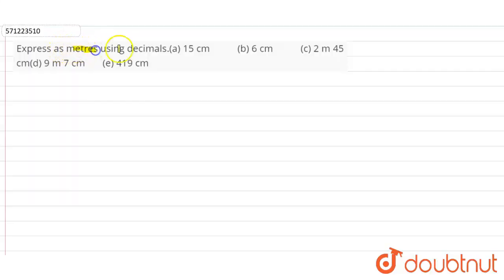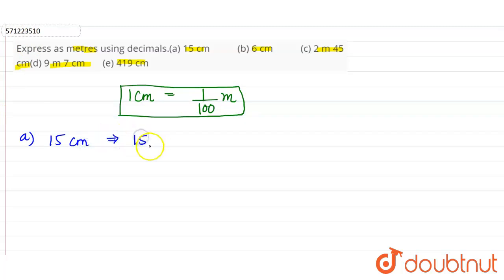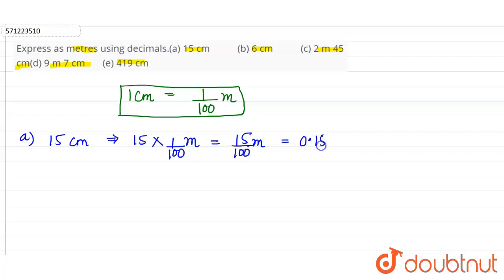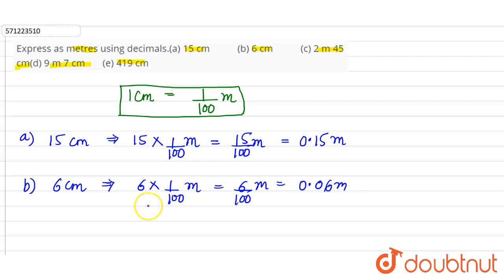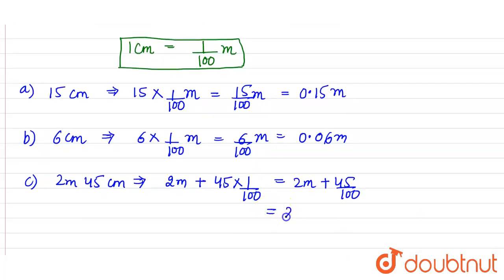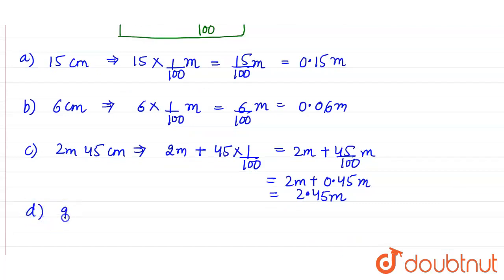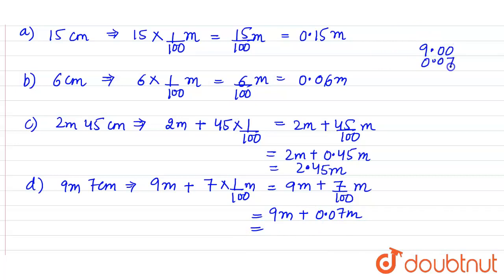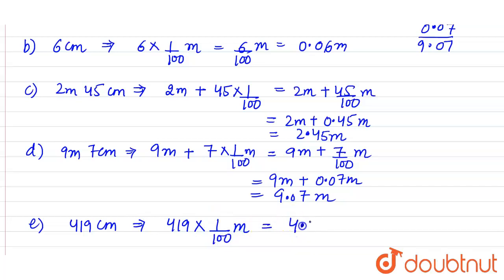Express as metres using decimals.(a) 15 cm (b) 6cm (c) 2 m 45 cm(d) 9 m 7 cm (e) 419 cm | 6 | DE...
Express as metres using decimals.(a) 15 cm (b) 6cm (c) 2 m 45 cm(d) 9 m 7 cm (e) 419 cm
Class: 6
Subject: MATHS
Chapter: DECIMALS
Board:CBSE

👉 Have Any Query? Ask Us.

Our Telegram Pages:
class 6
6 class ka math syllabus